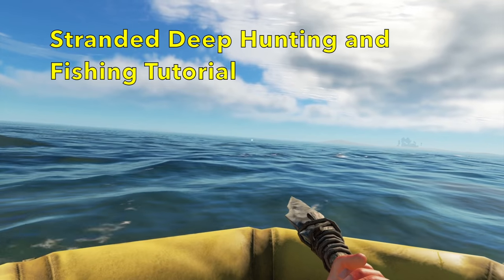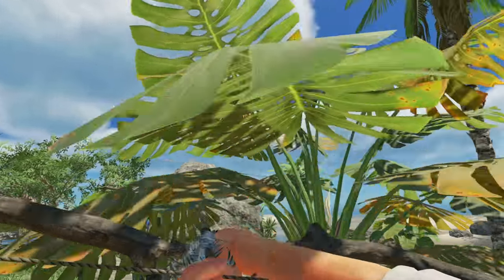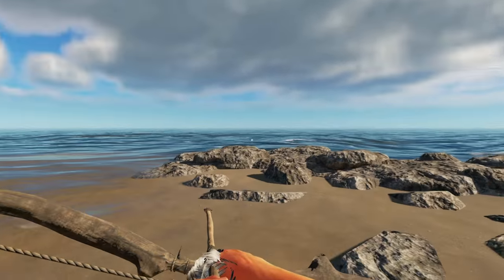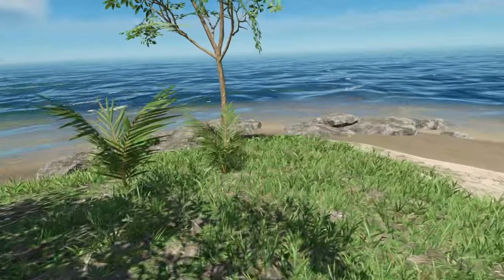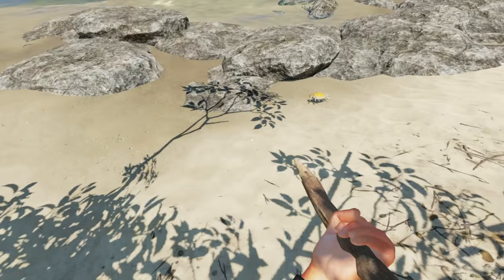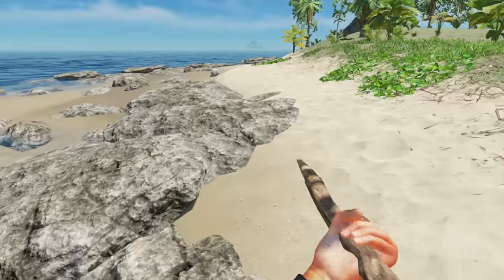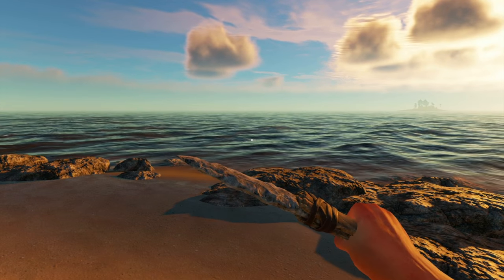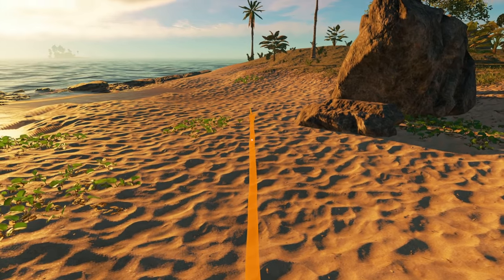Stranded Deep Hunting and Fishing Tutorial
Stranded Deep Hunting and Fishing Tutorial - In this episode we'll cover how to hunt and fish so that you will have some tasty morsels to cook. This includes hunting with a bow, a spear, and a fishing spear as well as skinning your catch with a knife.

Recorded playing 0.15.H1